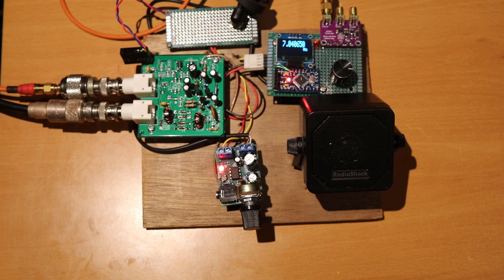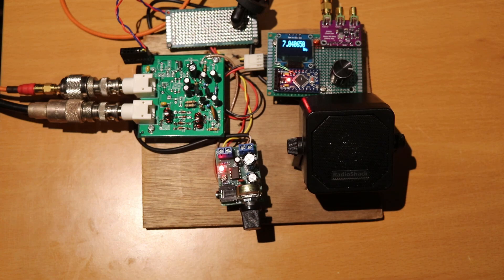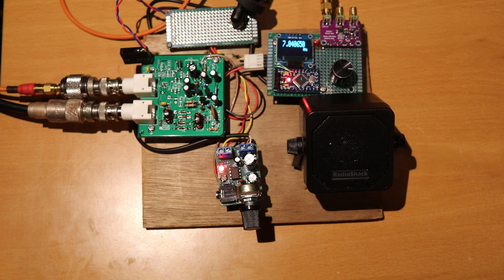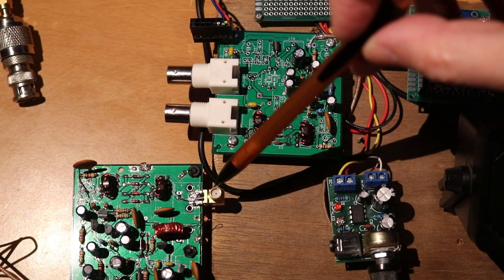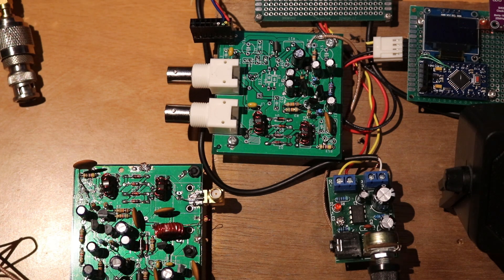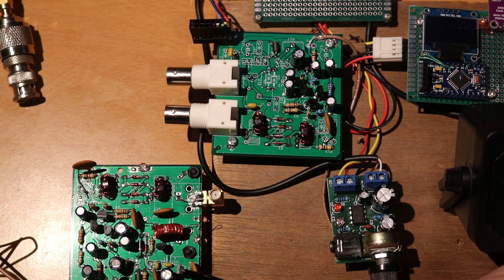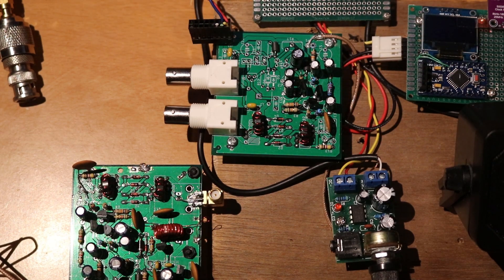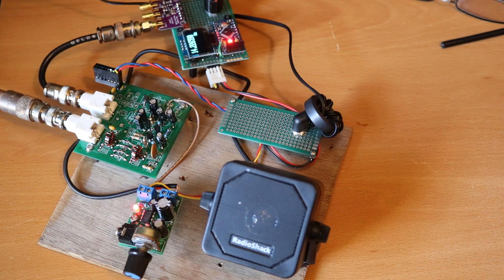Direct Conversion Receiver - English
Direct Conversion SSB/CW receiver for ham radio